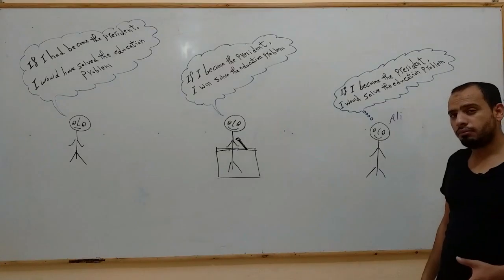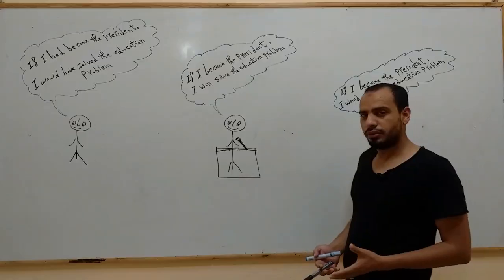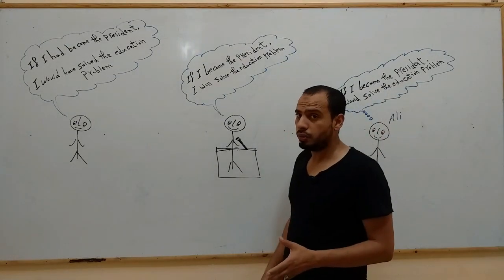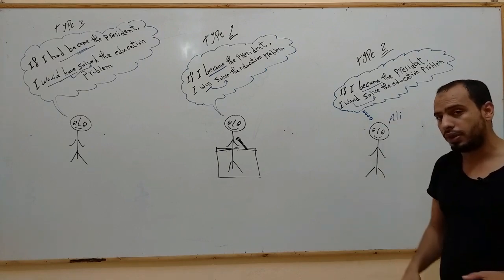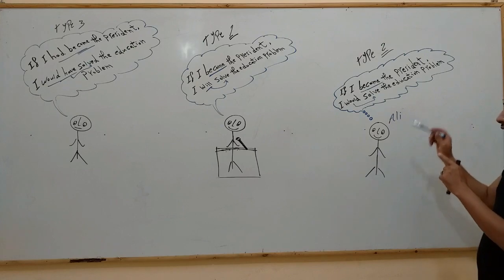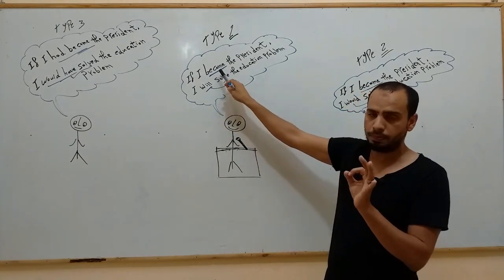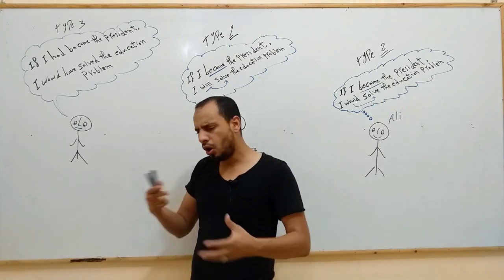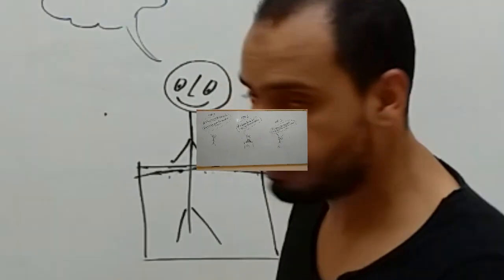if conditional - conditionals | learn all the conditionals | english grammar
In this lesson you will learn the use and meaning of first, second and third conditional in a new way
This video will be particularly useful  to students as well as for other teachers wanting to learn how to teach  conditionals.
The three main types of conditionals
 If conditionals
How to use If conditionals Properly
first conditional
second conditional
third conditional
the meaning and the usage of If conditional

شرح قاعده if
استخدامات( لو) الشرطيه الحاله الاولي والثانيه والثالثه
How to use if conditional properly
للمزيد من الدروس وتعلم اللغة الانجليزية ارجو متابعه الصفحه علي الفيس: